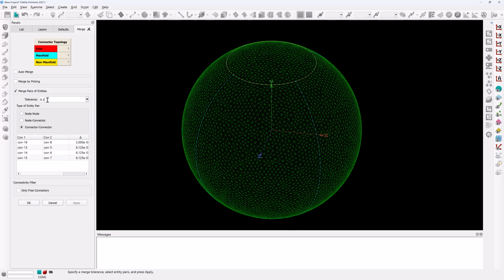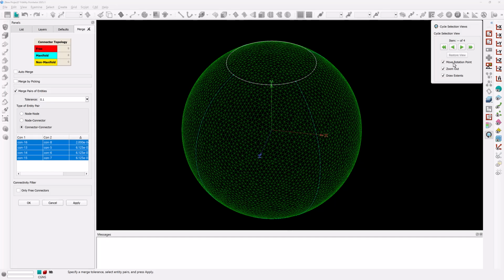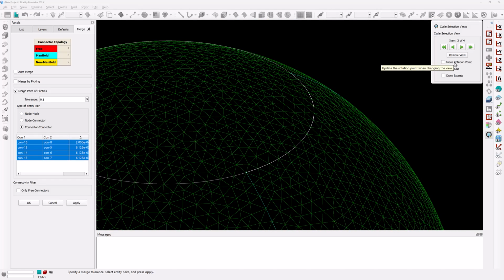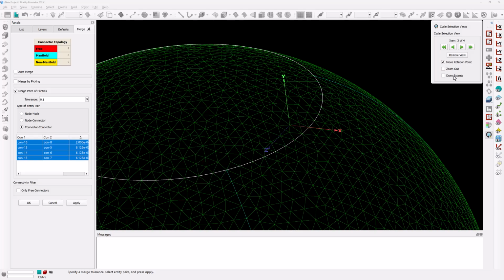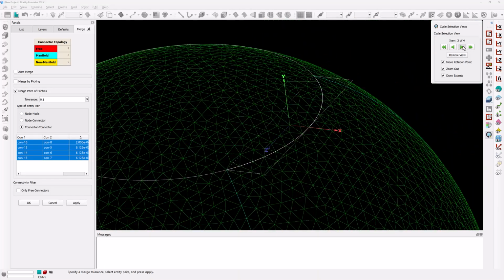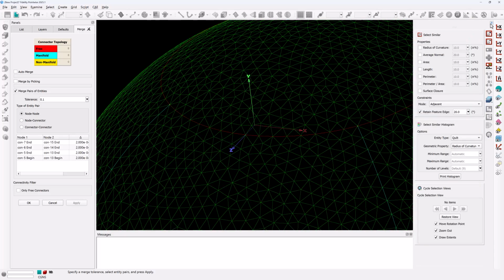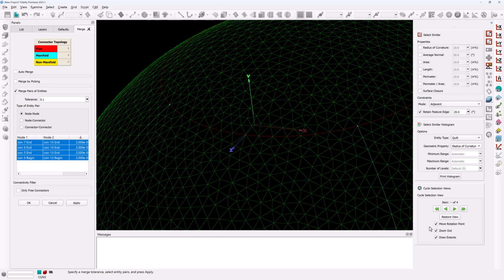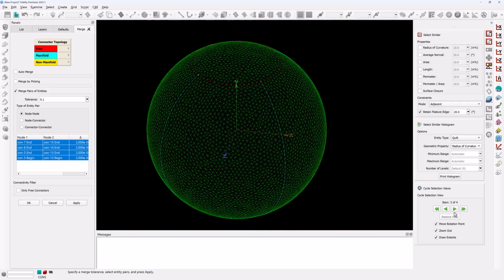Fidelity Pointwise: Cycle Selection Views & Grid Merge Command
In this step-by-step tutorial, we’ll show you how to use Cycle Selection Views with the Grid Merge Command to efficiently merge connectors and create a watertight, point-to-point matched grid.

What you’ll learn in this video:
- How to detect and merge free connectors in Fidelity Pointwise
- Using Merge Pairs of Entities - Connector Connectors with tolerance settings
- Navigating complex geometries with Cycle Selection Views
- Powerful tools like Move Rotation Point, Zoom Out, and Draw Extent for easier visualization
- Tips for working with Select Similar, Select Similar Histogram, and persistent tool panels

Whether you’re working on simple spheres or complex geometries, this tutorial will help you streamline your meshing workflow.